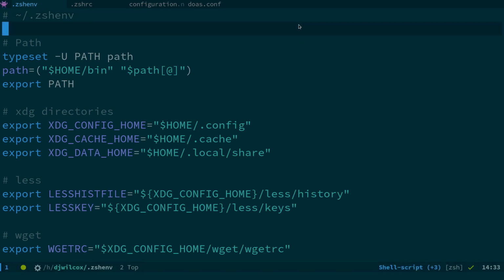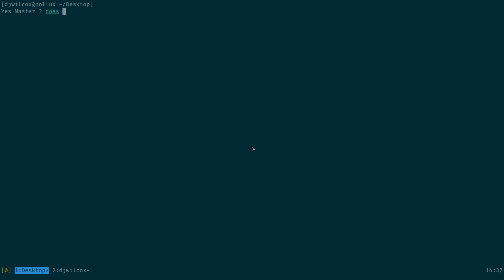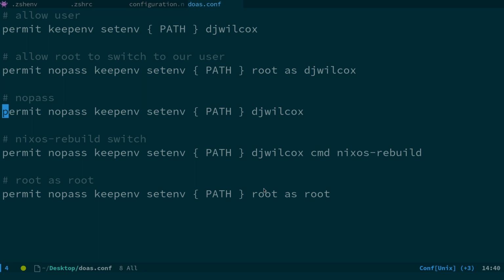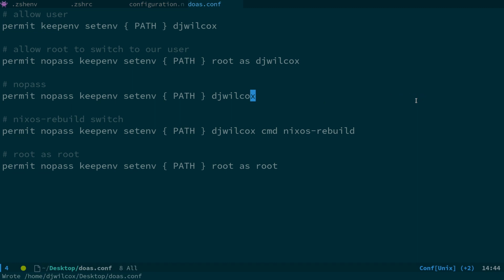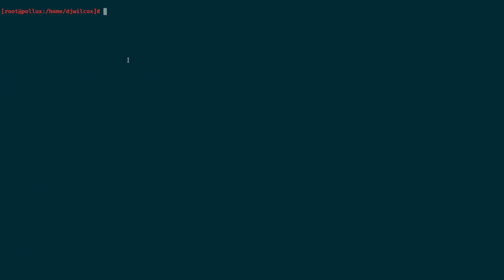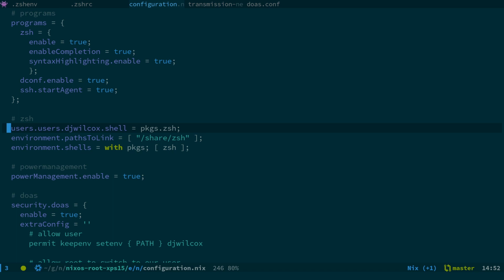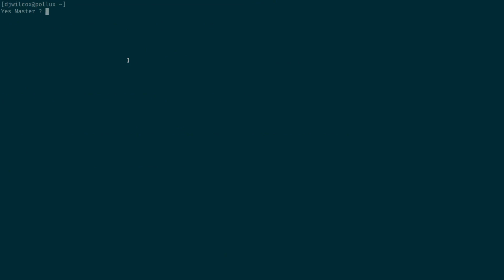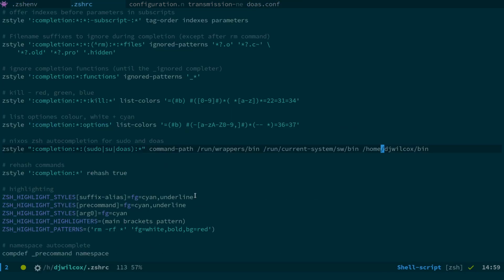zsh autocompletion for doas and sudo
Setting up zsh autocompletion for doas and sudo, this will enable autocompletion for scripts in certain file paths so when you run them prefixed with sudo or doas you will get autocompletion for the command

I also cover setting up doas with the nopass option for your user so you wont be prompted to enter your admin password for scripts that require root priviliges